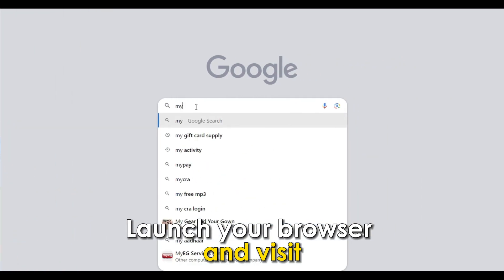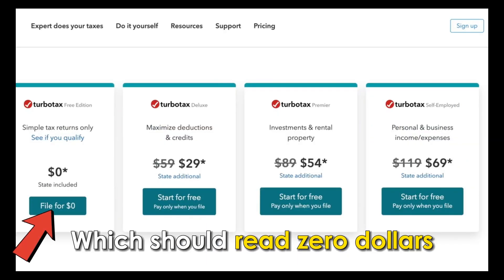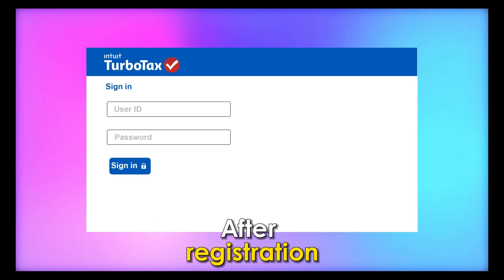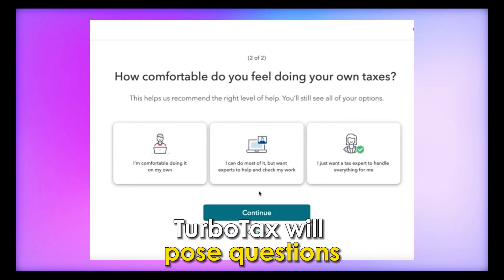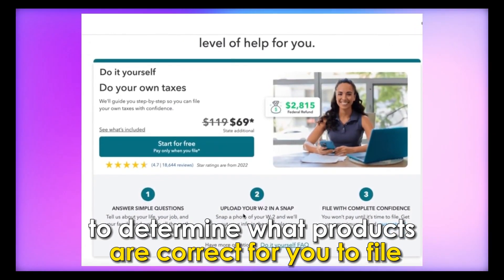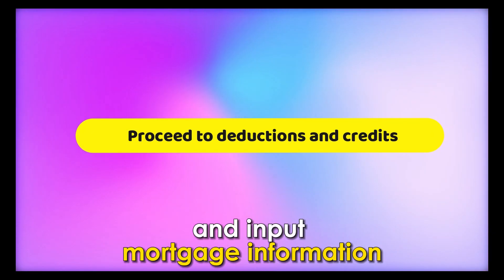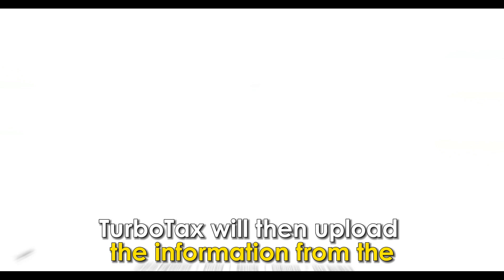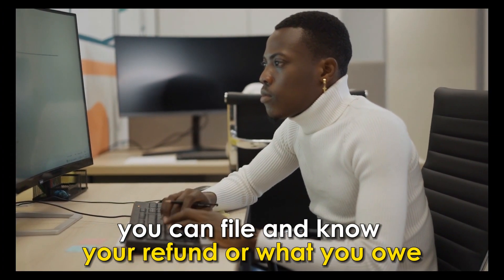How To Use TurboTax Free Plan (Free Tax Filing With TurboTax Free Edition)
How To Use TurboTax Free Plan (Free Tax Filing With TurboTax Free Edition). In this video tutorial I will show how to use Turbotax For Free.

Steps to file your taxes for free with TurboTax
Filing taxes with TurboTax for free only applies when your return is simple. For example, if it is W-2 income or student loan deduction. In other words, you can only use TurboTax for free when filing your basic tax returns.
• Launch your browser and visit myturbotax.intuit.com {the link is in the description}
• Open the home page of the Intuit TurboTax and click on pricing.
• Tap on simple tax returns, which should read zero dollars.
• Follow the registration process by filling in your personal information.
• After registration, you will receive details to use to log in and a password.
• After you have logged in, TurboTax will pose questions to determine what products are correct for you to file.
• TurboTax will provide a timeline and the information required when you use the free edition.
• A document tab is also available where you will upload your documents.
• Input your personal information, including that of your spouse and dependents. You can upload the information from the Federal wages or type it manually. For instance, if you enter your employer ID, the system automatically uploads the W-2 information.
• After entering the information, both the refund amount for the federal and the state will be shown.
• Proceed to deductions and credits and input mortgage information. Select itemized deductions.
• TurboTax will ask more questions to finish your returns. You will input information on how to receive your refund.
• TurboTax will then upload the information from the federal and the W-2 information to the state for further review.
• If there are no errors with your provided information, you can file and know your refund or what you owe.